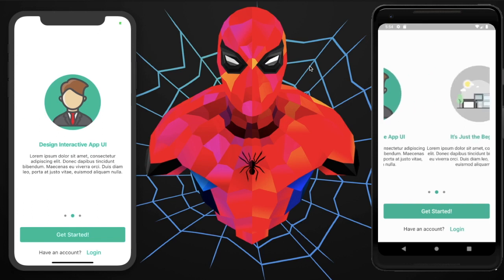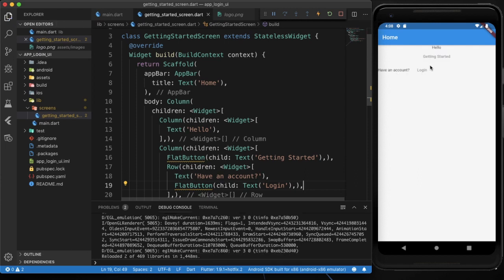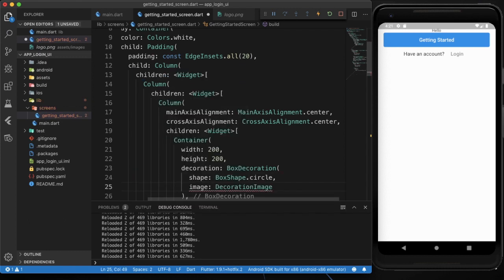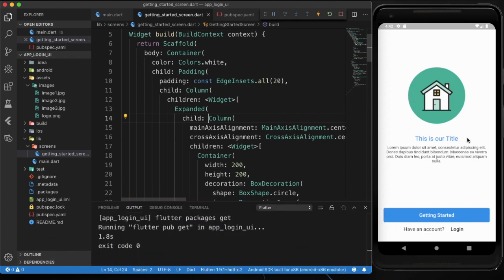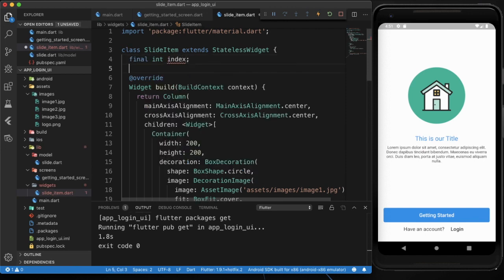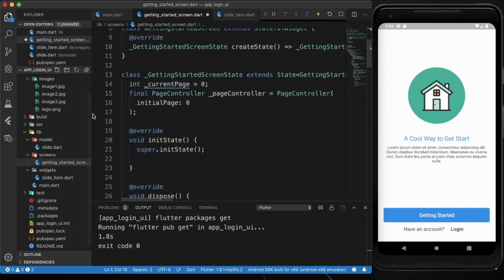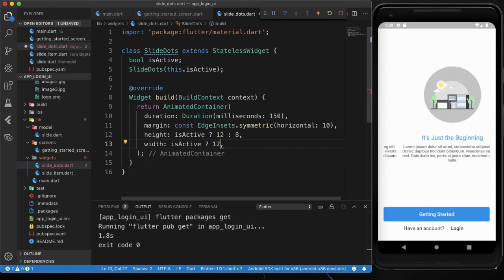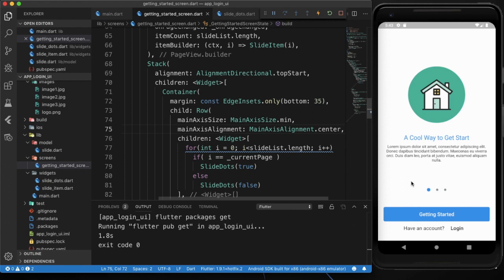Page Slider Carousel in Flutter | PageView Builder | Flutter UI Tutorial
In this tutorial, I have shown you how you can design a complex app UI layout in Flutter. Here you'll learn how to use PageView widget of flutter to build slider carousel and how to animate it automatically with the transition effect.